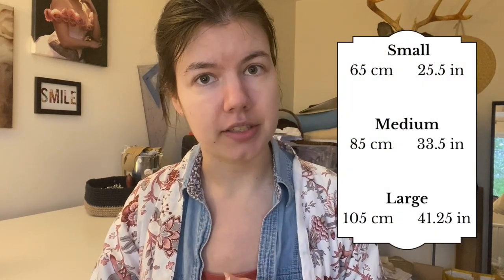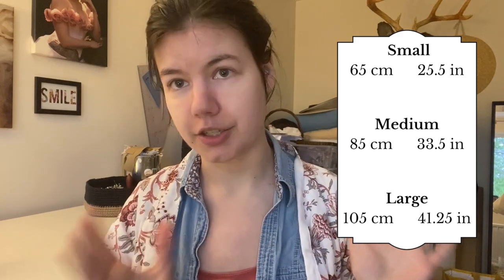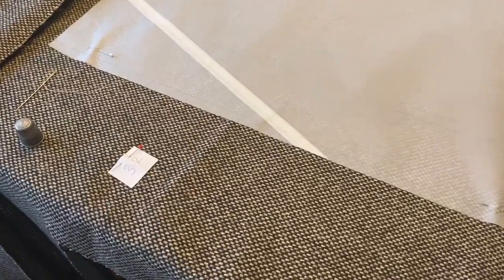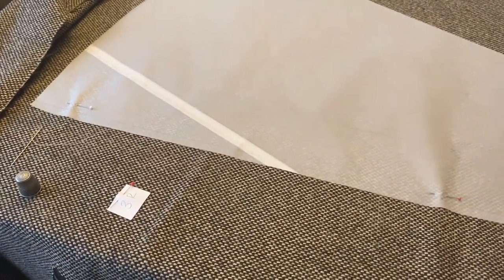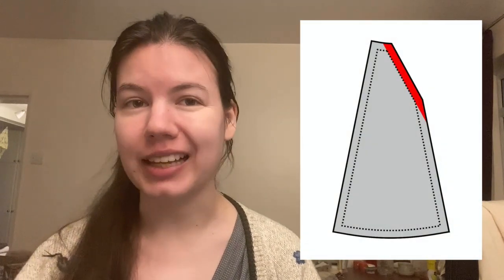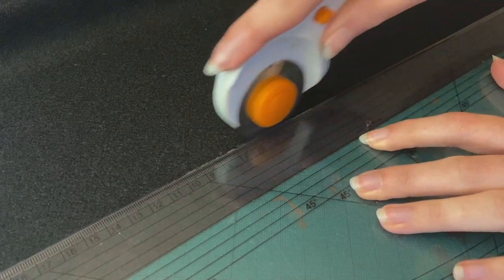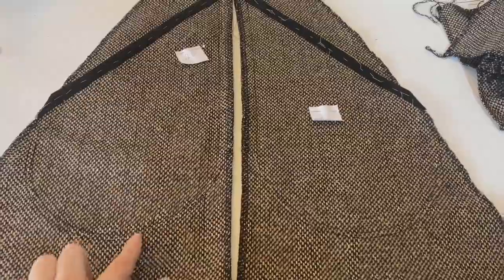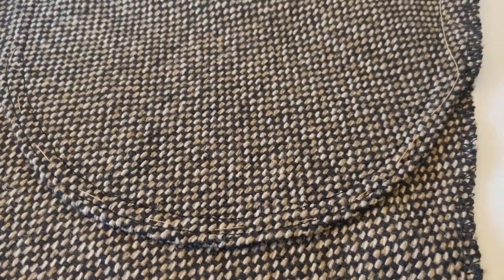Vintage Inspired Skirt Tutorial - "Edith" Skirt Pattern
The "Edith" skirt is perfect for historybounding and was inspired by a mix of 50s and Late Victorian styles. The pattern is suitable for makers at all levels (though you may need to look up how to sew buttonholes and bias binding if you’re a total beginner). It’s available as either a gridded version or a tiled, printable PDF version, both with a full set of instructions and both available at the links above. As a New Year’s gift to everyone who has had a tough year, the listings have variable pricing; my recommended price is £10, but it’s available for £2 – just pay whatever you’re able.

This project has been A Process. Though I’m pleased with the results, I’ve come to the realization that making digital patterns takes a lot of time (and that I vastly overestimate the speed at which I can work – anyone else?). I do like the idea of producing patterns to accompany some of my videos, but this won’t be “the new normal” going forward. Especially considering the frequency needed to grow on YouTube and especially if everyone expects patterns in a large range of sizes – something I know there has been a lot of outcry for recently. At the end of the day, it’s still just me, and I can only work so fast.

That said, I do hope that everyone loves this pattern as much as I do, and here’s to a better 2021. You’re all so lovely, thank you for joining me in this little corner of the internet. ❤️

I'll be adding proper captions later this week, apologies for any mistakes in the auto captions and sorry for the delay.